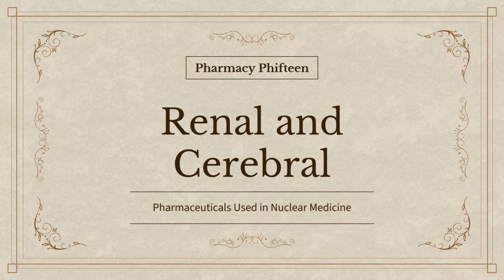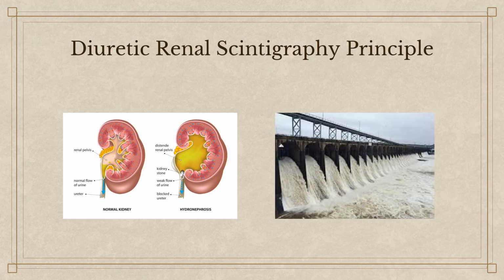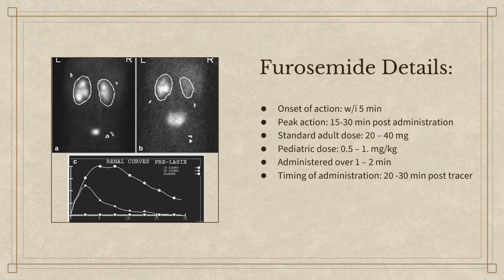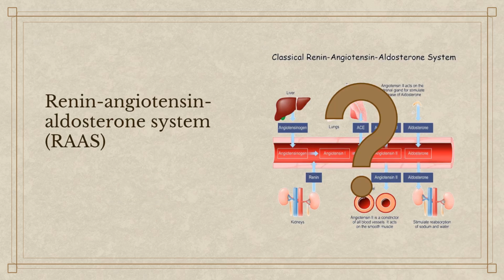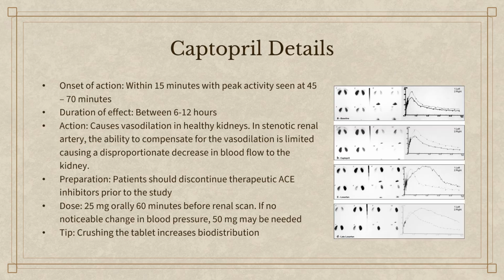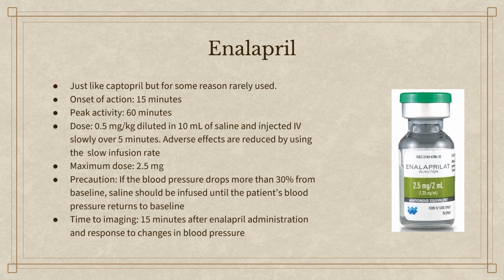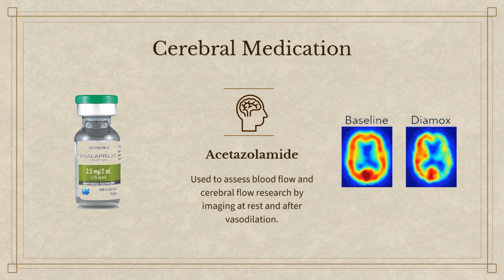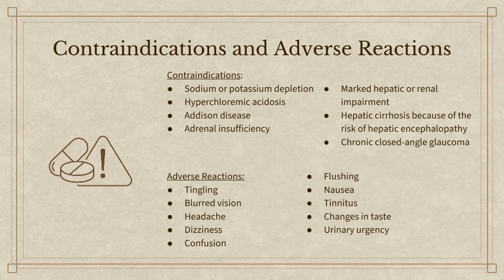Pharmacy Phifteen: Renal and Cerebral Medications in Nuclear Medicine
This is the first in a series of eight 15-minutes videos reviewing the interventional and adjunct medications used in nuclear medicine imaging.